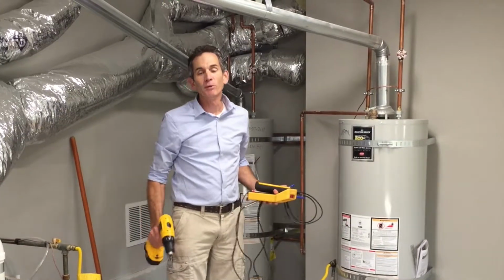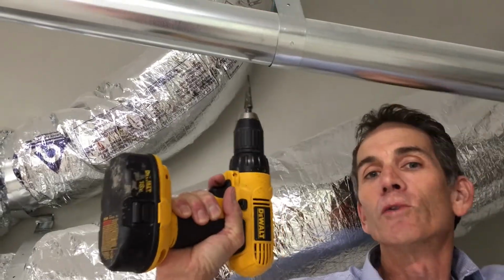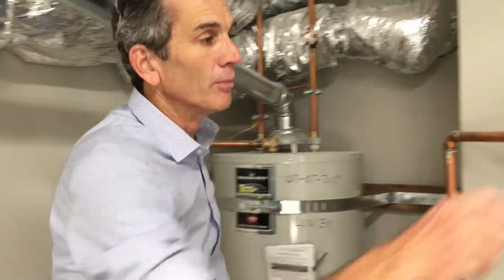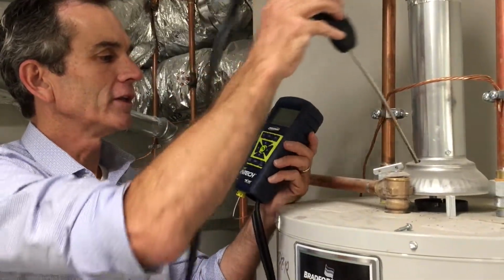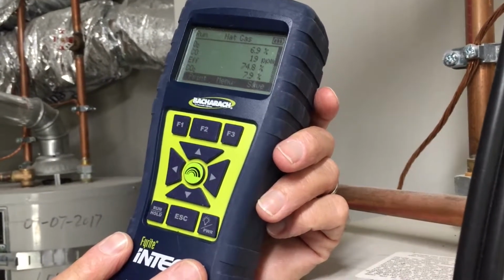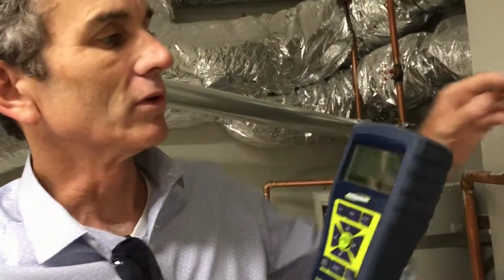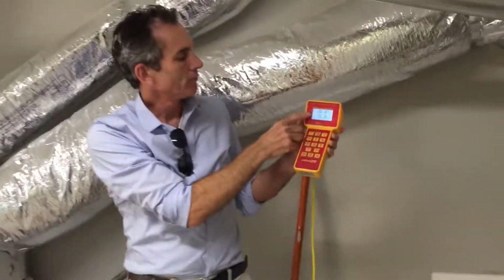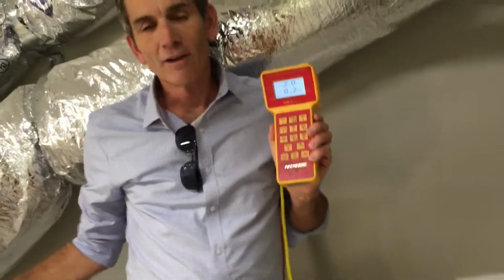Combustion Safety Test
BPI style combustion safety test measuring flow and carbon monoxide. Worst case pressure test.